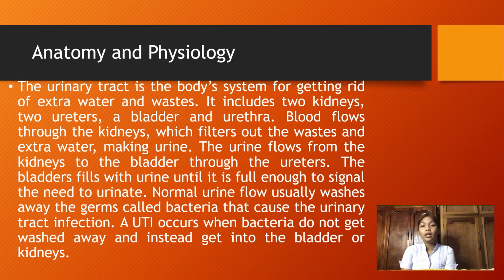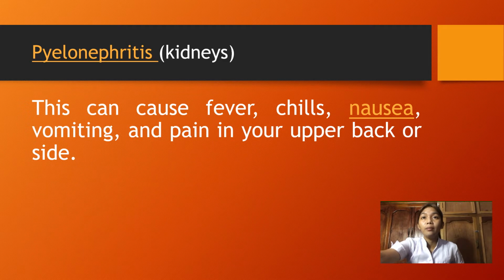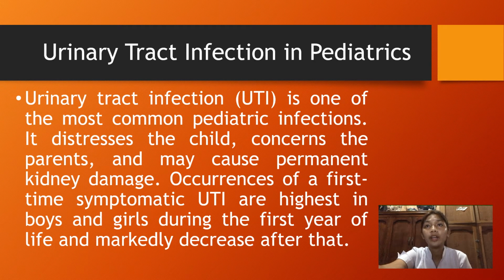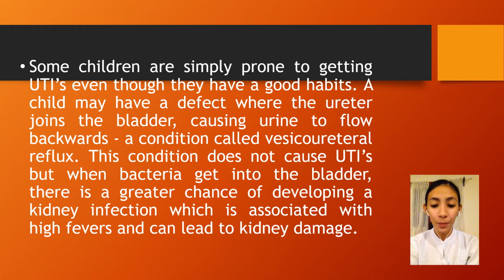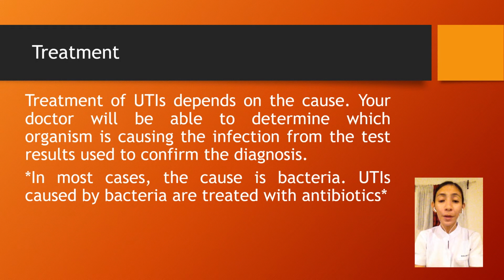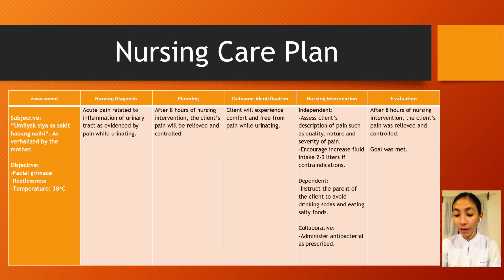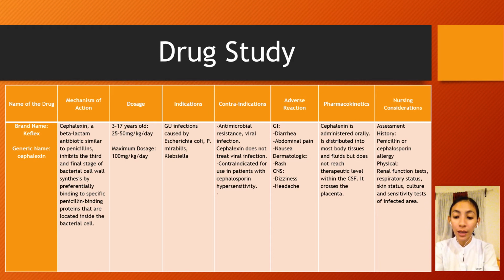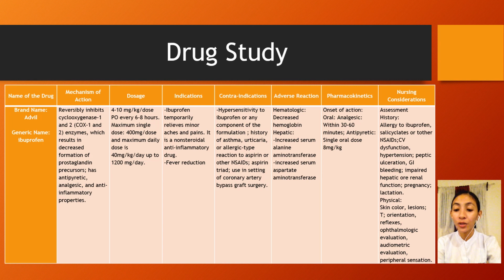Pradillada and Reyes CASE STUDY